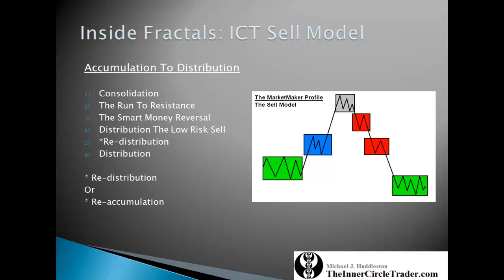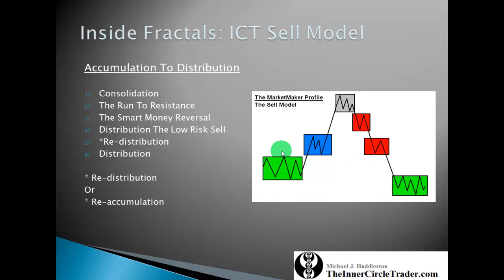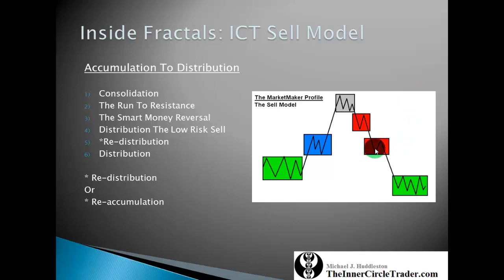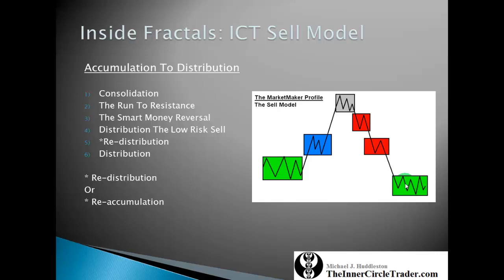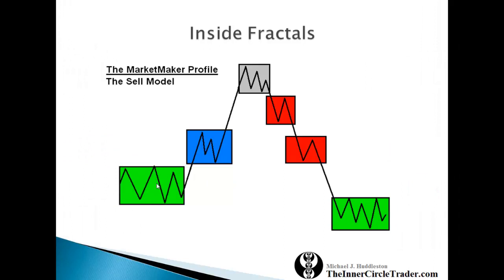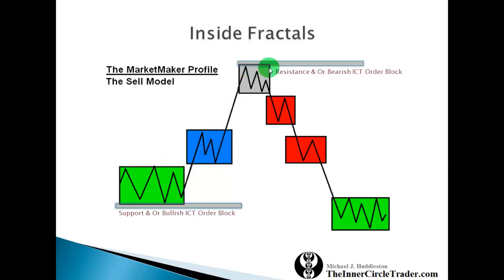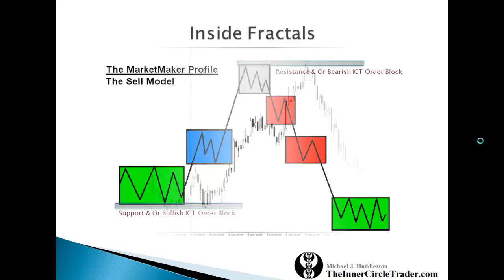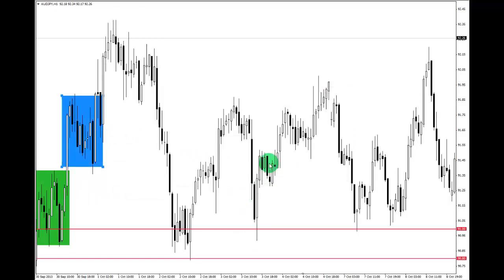١٨ فبراير ٢٠٢٤